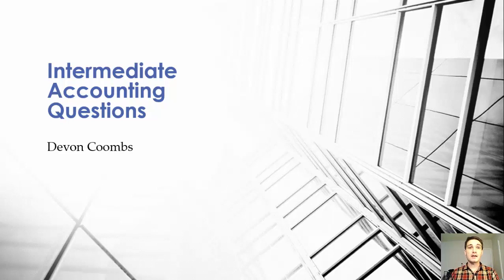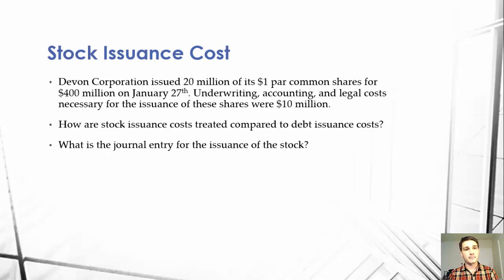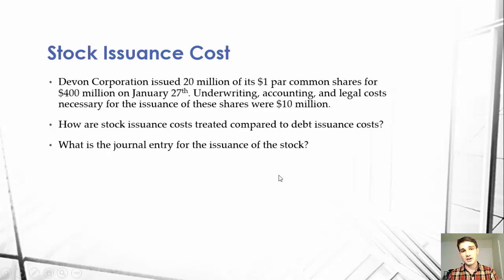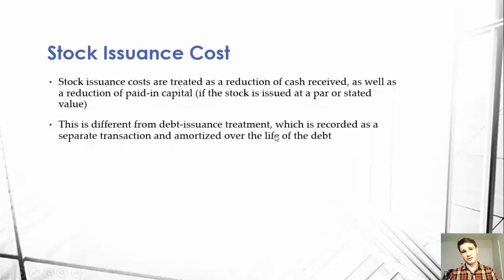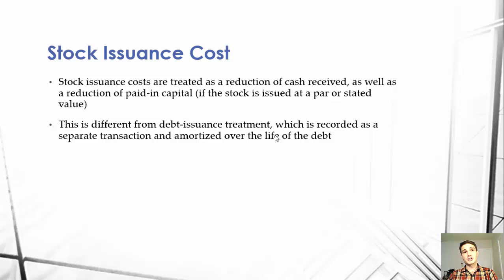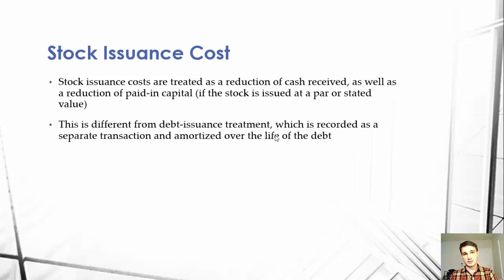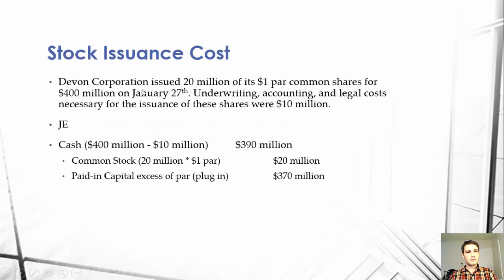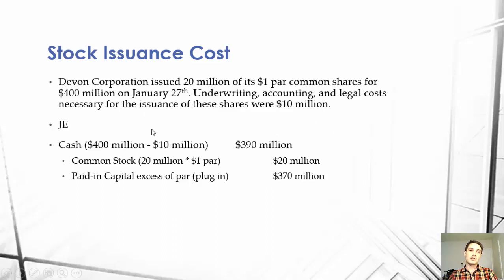Stock Issuance Costs Journal Entry - Accounting Basics / Accounting 101 - Journal Entries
Devon Coombs, CPA explains the accounting basics for stock issuance costs journal entry for stock issuance costs us gaap, as well as elaborates on the different accounting basics for stock issuance costs and debt issuance costs. This course was made for accounting 101 students who want to learn about the stock issuance costs journal entry for their accounting basics understanding, or their CPA exam prep.